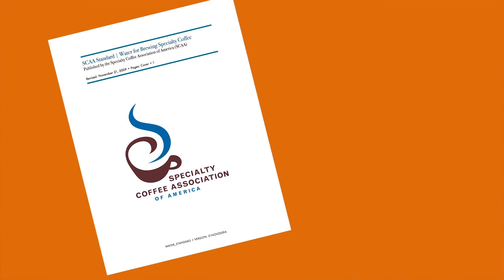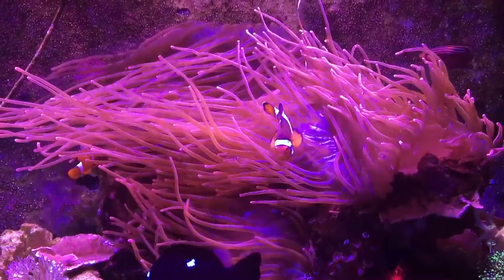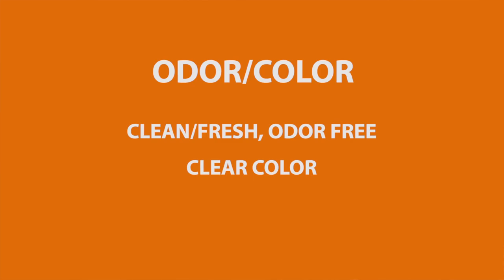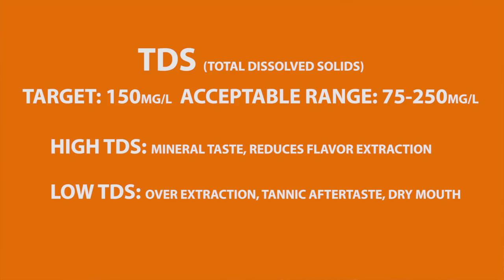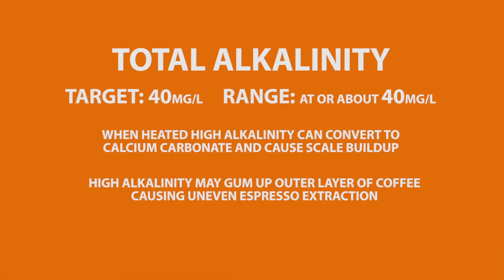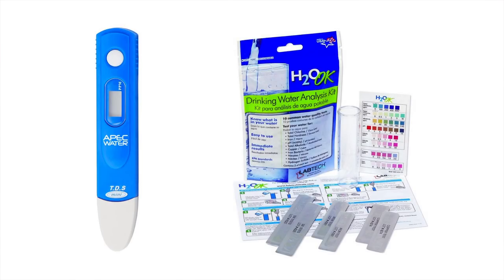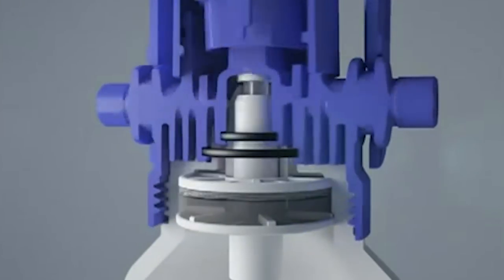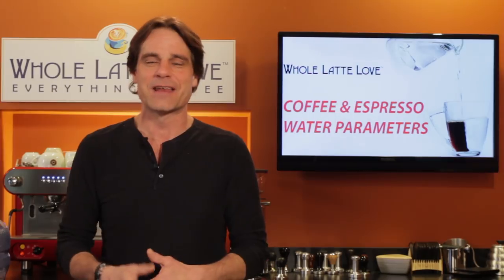How To: Brew Water Chemistry for Coffee & Espresso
Learn about the Specialty Coffee Association's water standards, how to test your water, and about filters for brew water. Marc from WholeLatteLove.com defines the SCA's water quality standards and tells you how each characteristic affects coffee flavor and equipment. Learn where to get information on your source water quality and how to test it. Plus, real world solutions for treating water for best flavor and preventing damage to coffee and espresso equipment.